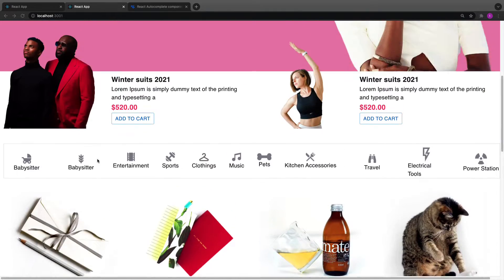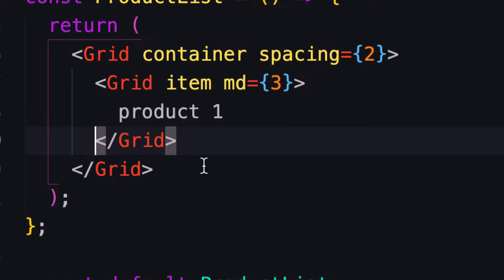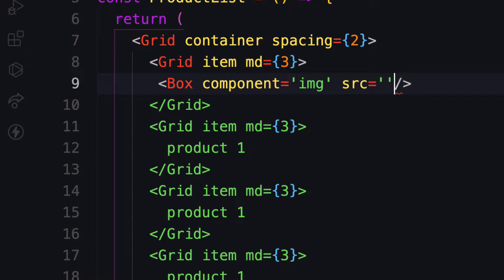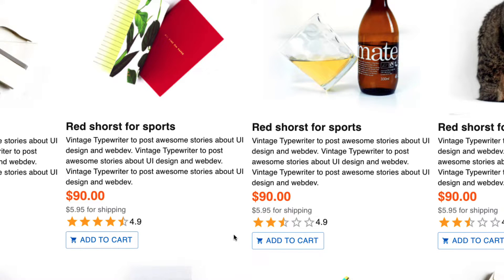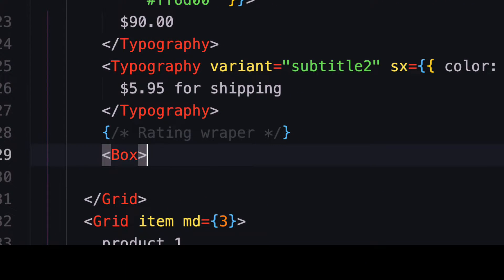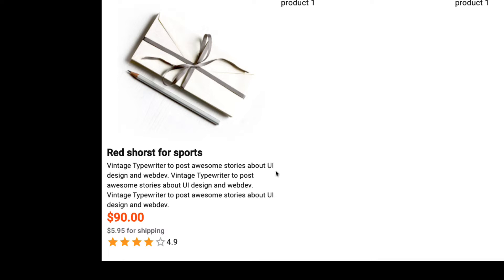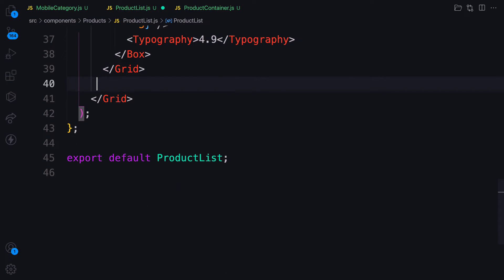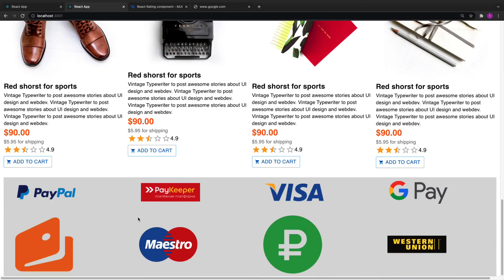React material UI tutorial #10 product list using GRID System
In this video, we will use GRID and Box component to layout our product list